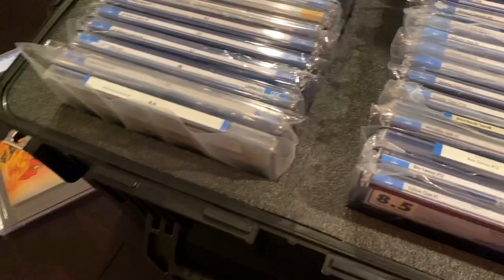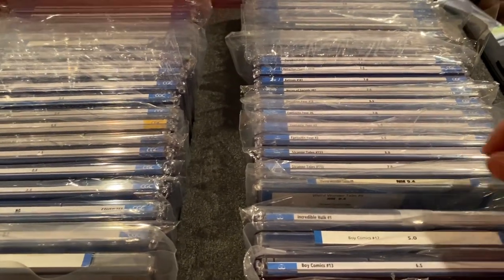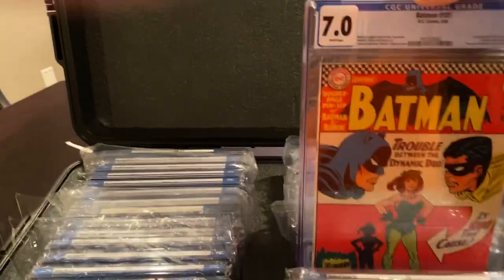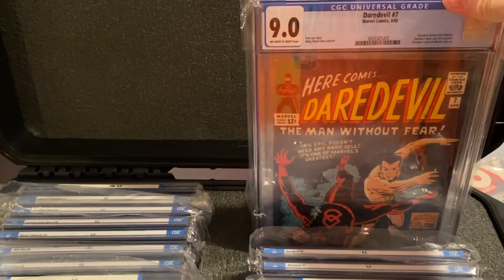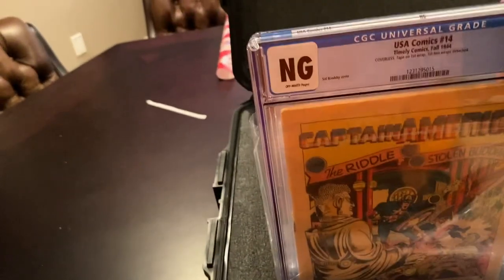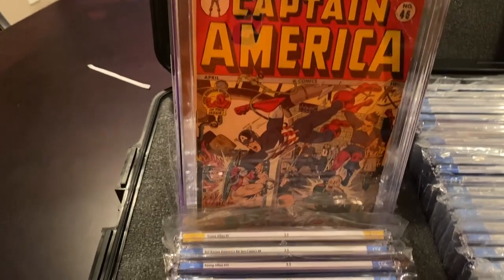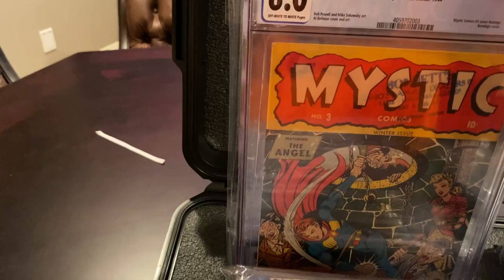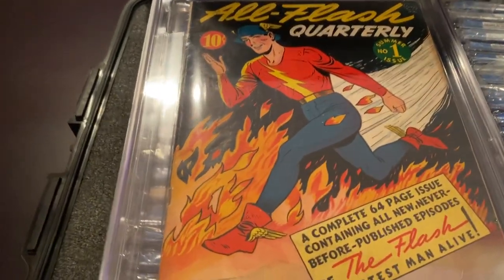Favorite ~ 50 slab comic books in my collection l CGC comic books l not based on value $